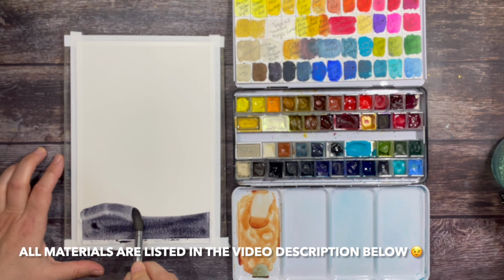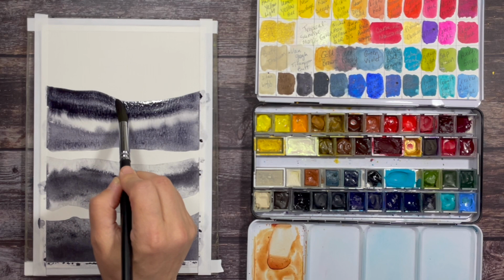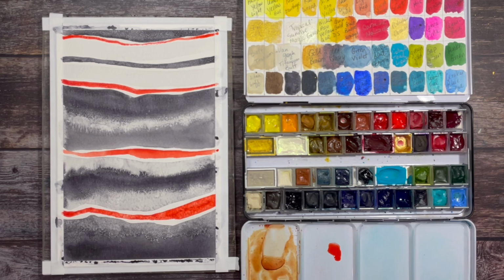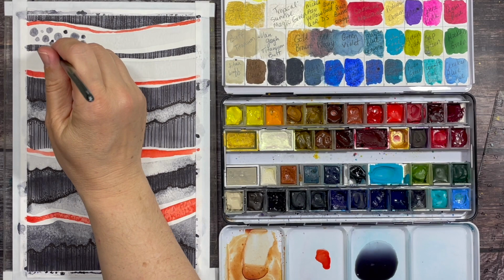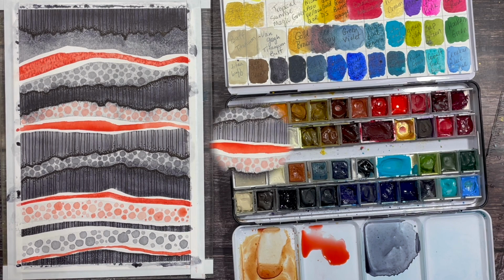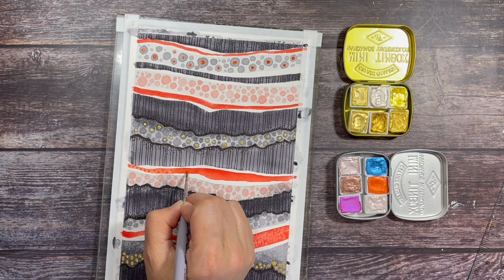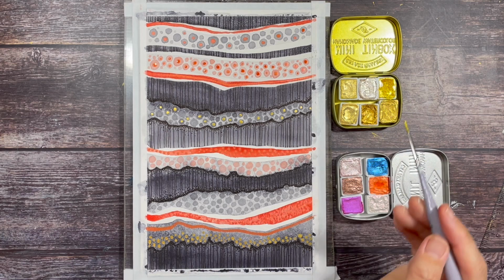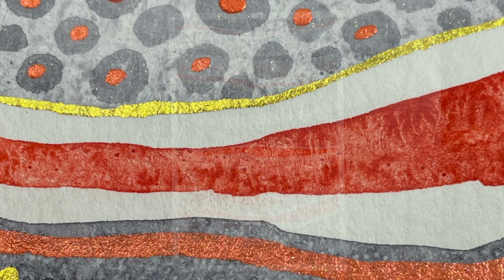How to Create Abstract Art Using an Intuitive Painting Process | Watercolors and Mixed Media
Simple and easy - that's the theme of today's video because I'm still working on healing my body. And really, there is never a need to make things complicated in a creative process. Isn't it just really more fun and relaxing to paint when it feels easy? For me that's certainly true and I had so much fun creating this little artwork that I definitely feel motivated to do it again.

Here’s a list of the materials I used for this painting: (***I now have the ability to monetize my site. You won't pay extra for doing this and you will help me earn a little bit of money along the way, so I can continue doing this work. Please note that I will only ever add links to products that I actually like and use. Thanks in advance!***)

* Watercolor paper (Stratmore, cold pressed
* Artist tape
* Water
* Paper towel
* Daniel Smith watercolors in Neutral Tint
and Pyrole Scarlet
* CSY Art Gallery Earth Golden (from this set I used the 24K Merck Gold)
* CSY Art Gallery Rainbow (from this set I used the Indian Orange)
* Round brushes in size 8 and 14
* Micro mini brush
* Black fountain pen by Pilot
* Namiki black ink cartridges

Gabrielle :)